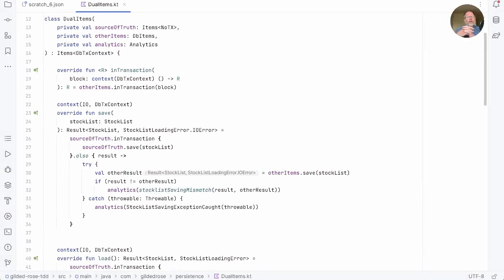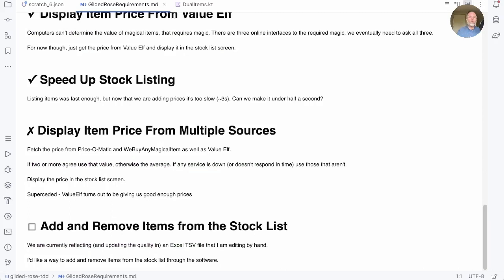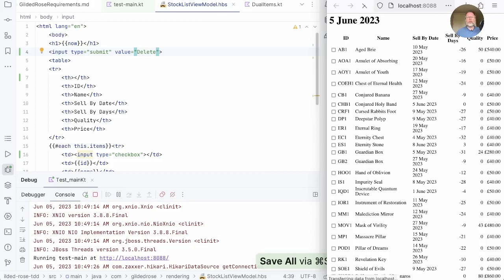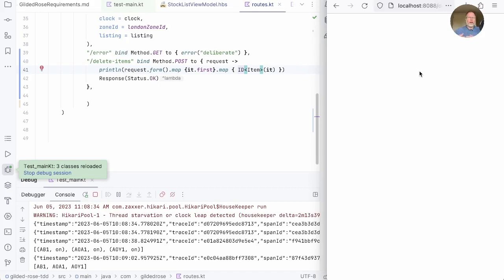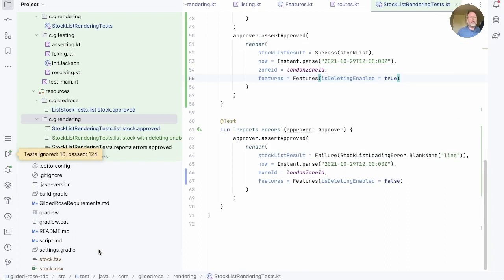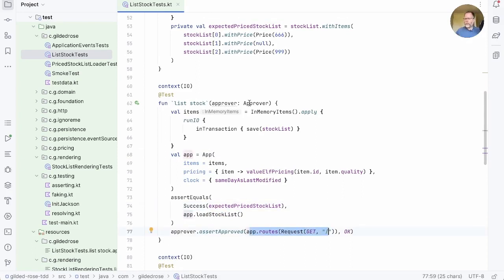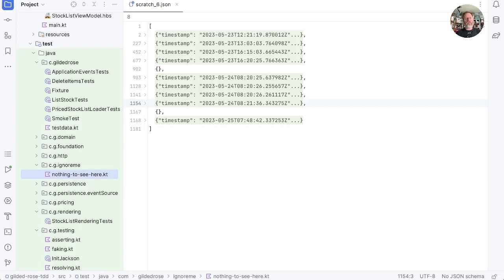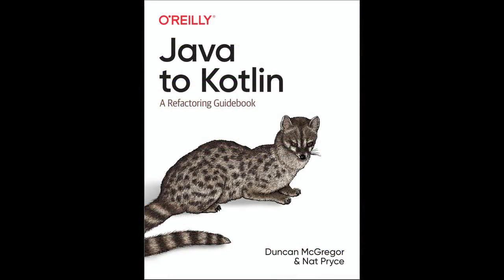Debugger-based Development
Having finally installed our SQL repository class last episode, albeit with the flat file as our source of truth, we start this episode checking our structured logs to make sure that things are working as we predicted.

Finding that they are, we need to add the ability to delete items from stock. We would like to prototype the user interface quickly, so we resort to the age-old technique of running the app in the debugger and hot reloading our code and the browser until we have something that looks and works well enough to commit to an acceptance test.

00:01:28 Checking the logs from our last deploy
00:02:57 Reviewing this story
00:03:47 Running our app in the debugger
00:04:59 Editing templates and reloading the web page
00:06:54 Adding a route for delete
00:07:55 We need to restart the server to add a route
00:08:08 Interactively inspecting the browser POST
00:09:29 Prototyping in the debugger
00:11:44 Hiding in-progress work with feature flags
00:16:27 A new approval test for the new UI
00:17:56 Refactoring our existing acceptance test to be more reusable
00:23:46 Extracting a test helper class
00:28:40 Creating a new acceptance test by duplicating an existing one
00:32:29 Finish the day on a failing test

If you like this, you’ll probably like my book Java to Kotlin, A Refactoring Guidebook
It's about far more than just the syntax differences between the languages - it shows how to upgrade your thinking to a more functional style.

I have some free time between producing videos and working for team Gilded Rose.